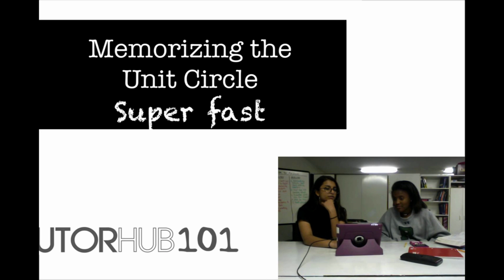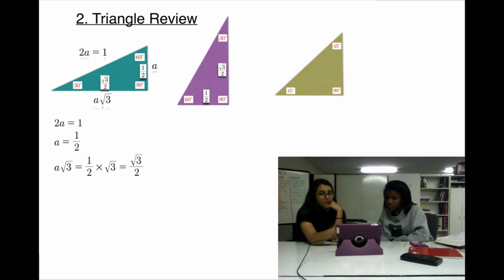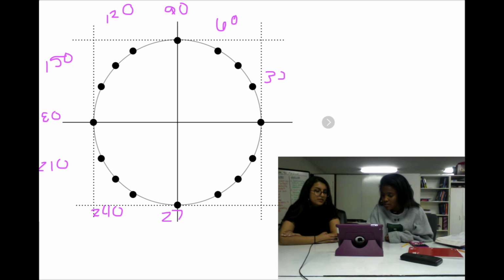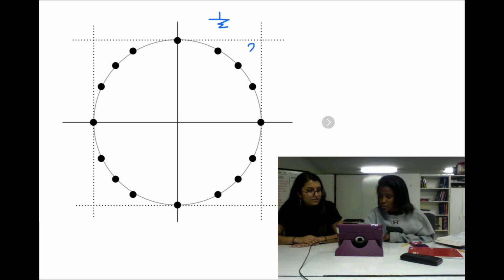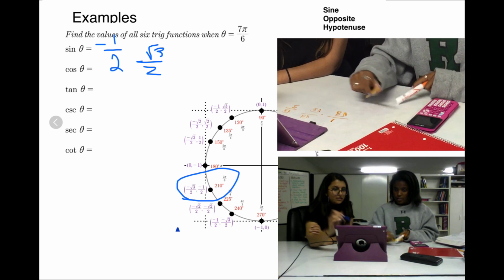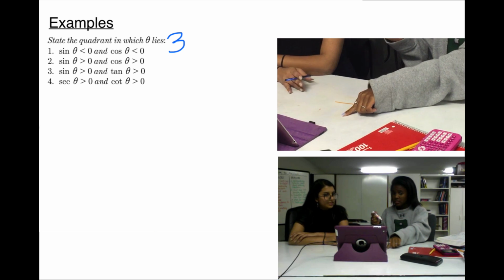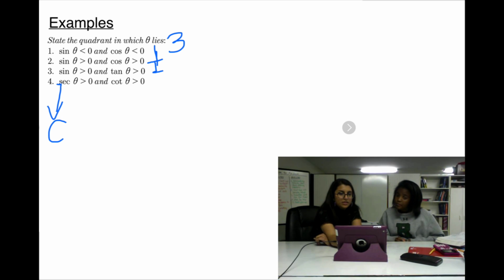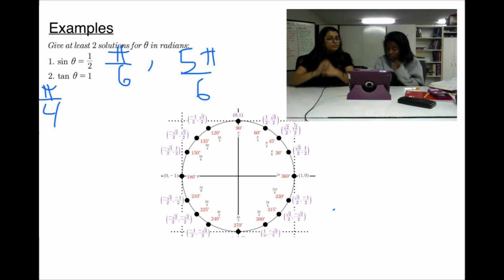Unit Circle Tricks - Memorize Super Fast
Ava reveals her tricks for memorizing the Unit Circle really fast, along with her student, Page.